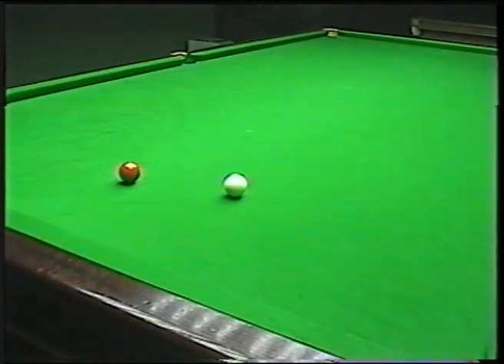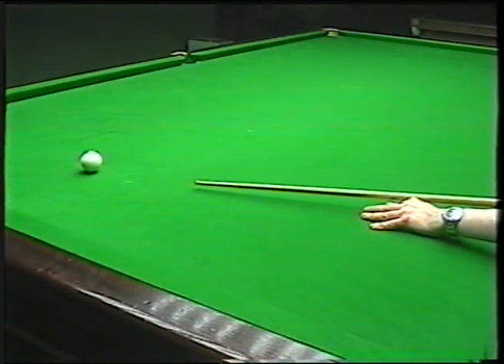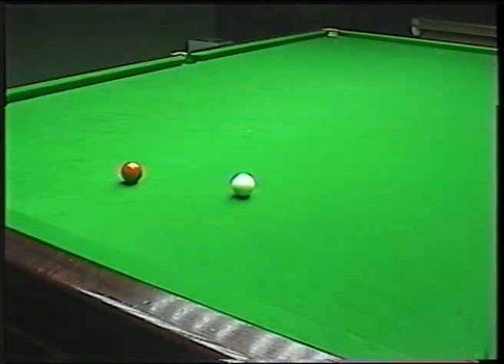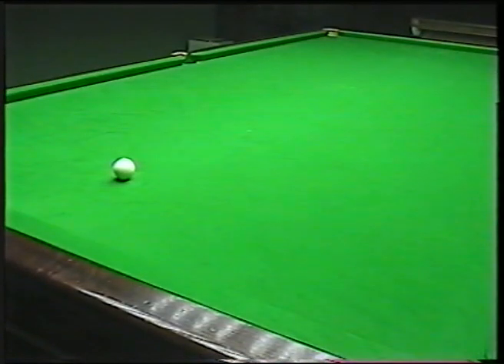snooker pro tips 29, the pause explained properly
this is a very difficult technique to apply to your game .so please be aware of poor imitations from non-qualified armchair players